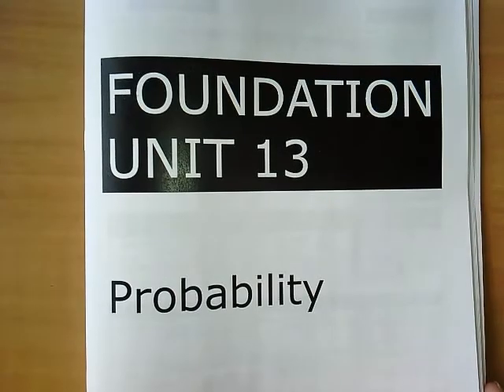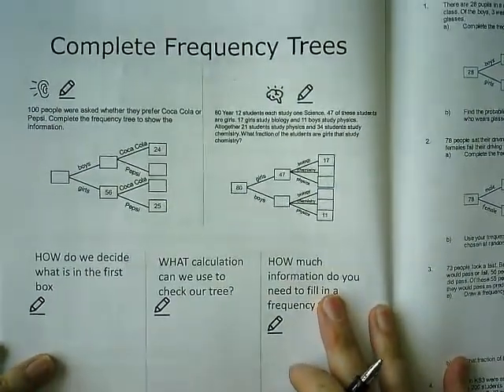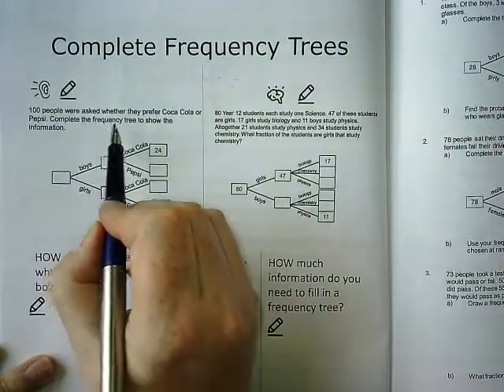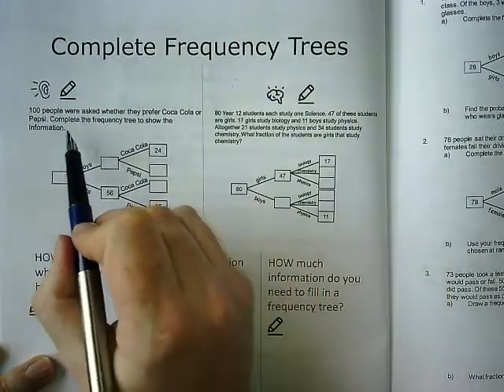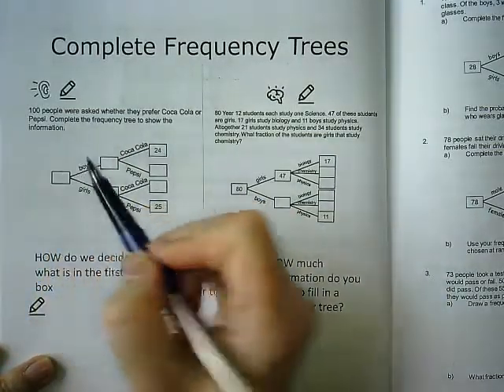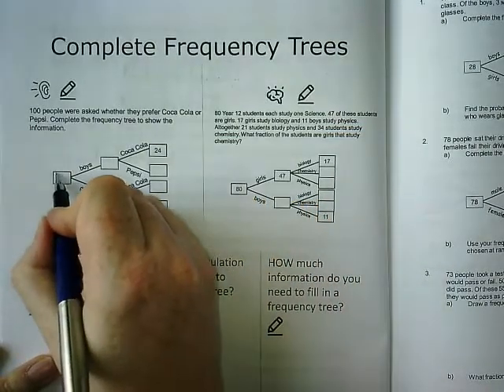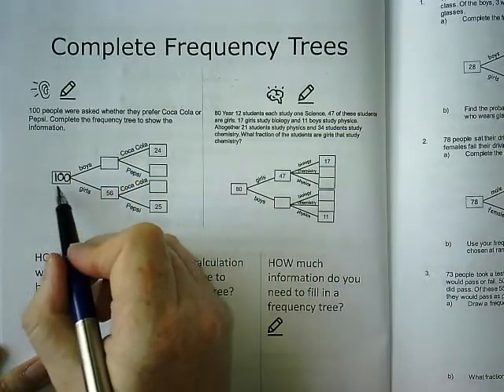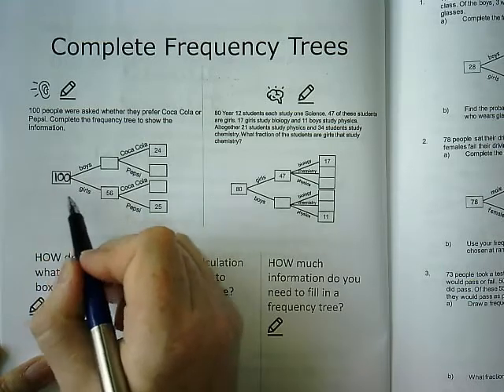Unit 13 section 5 part 3 Complete Frequency Trees